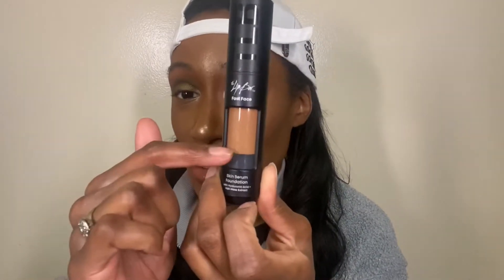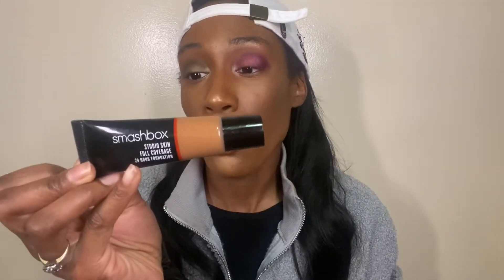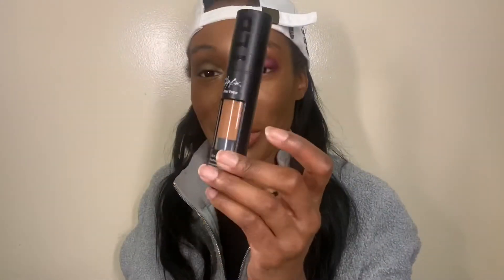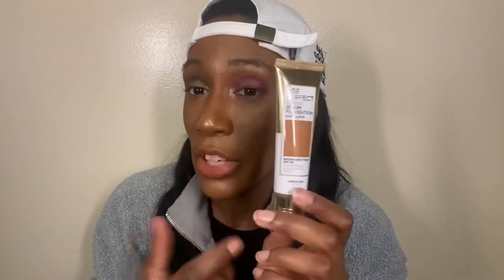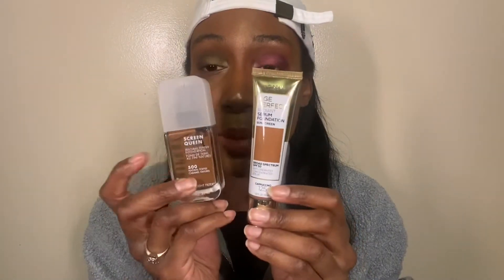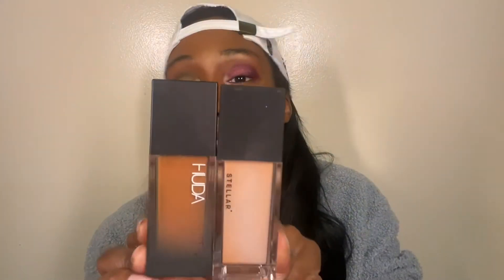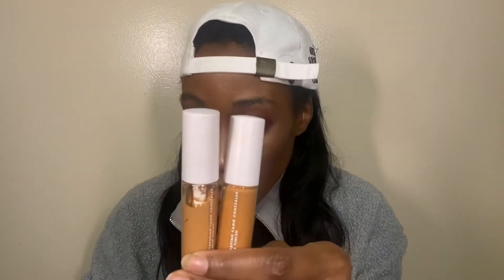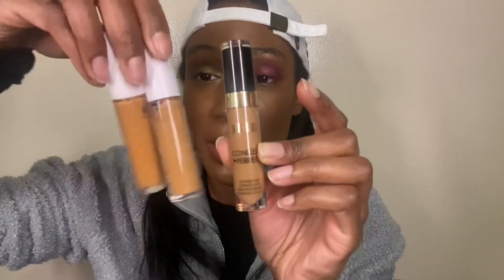My Favorite Foundation & Concealer Cocktails 🍹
Hello Men, Women, Children & Babies! Today I will be showing you some of my favorite foundation and concealer combinations. As you all know I try out alot of foundations and concealers, but sometimes I might not always like the coverage or the finish of some of the products. But because I paid my hard earned money for it I try to mix them with others things in order to make them work and get the finish I'm looking for. So I thought I would share them with you today. Remember you all are DIAMONDS!